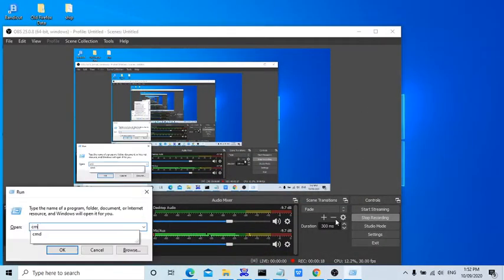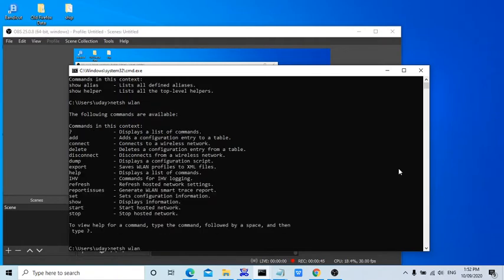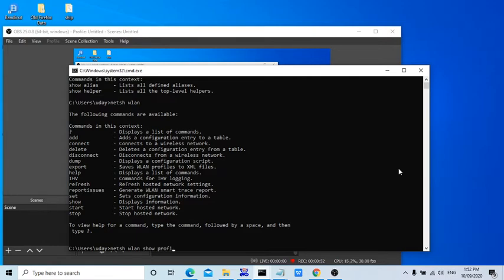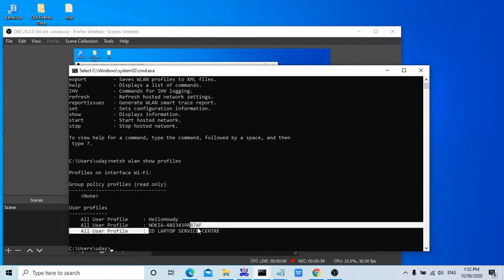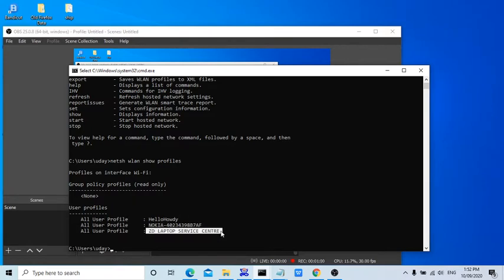68 Idenfying connected wireless networks Windows Dos Commands tutotrial System Admin tutorial com